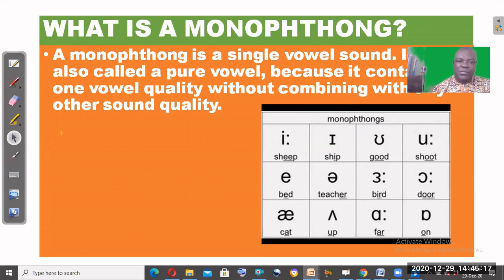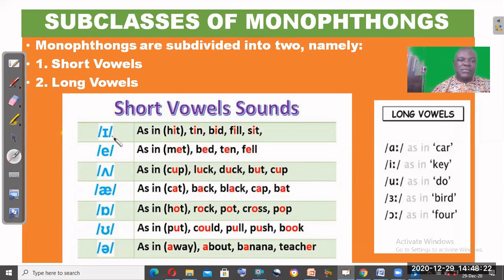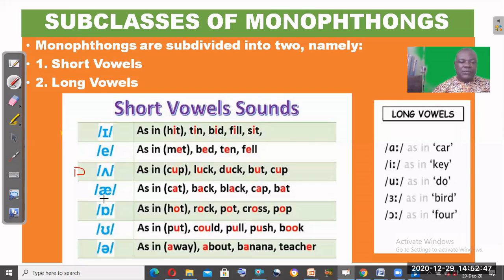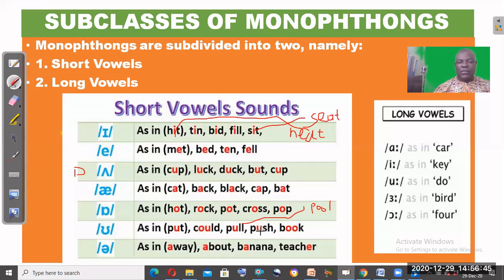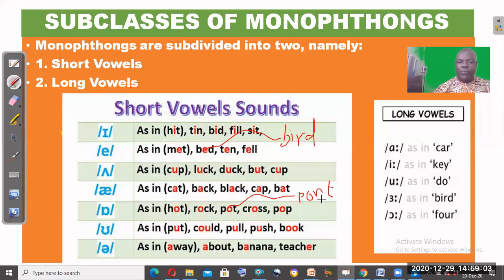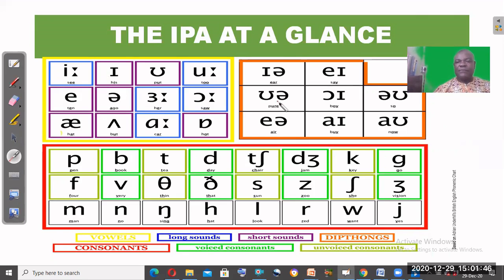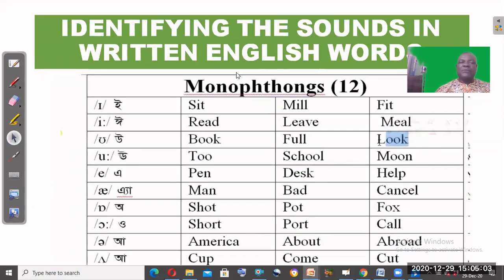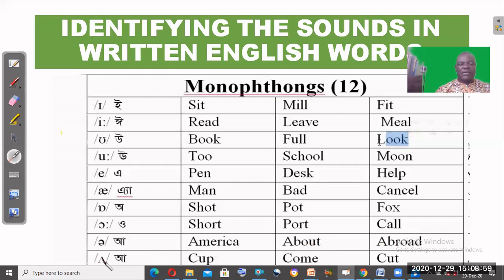ENGLISH VOWEL SOUNDS PART 1: THE 12 MONOPHTHONGS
Most second-language users of English tend to mispronounce English words because of the error of pronouncing words according to their spellings. The fact is that there exists a discrepancy between the spelling and pronunciation of English words. In writing, we use letters, but in speaking we use speech sounds. To be able to pronounce English words correctly, one needs to master the speech sounds and how they occur in written English words. In this video, you'll learn the English vowel sounds. The focus of this video is on the twelve pure vowels knowns as the monophthongs.